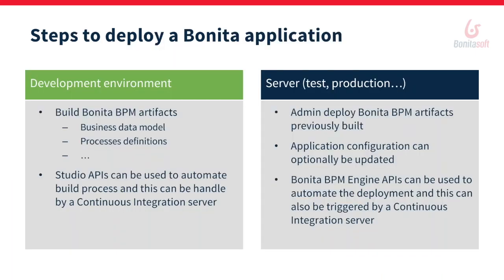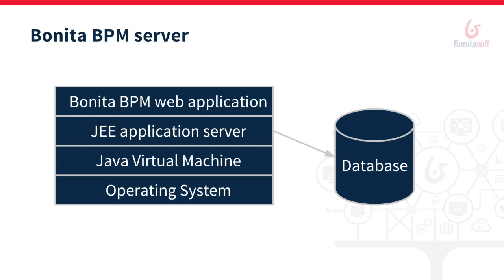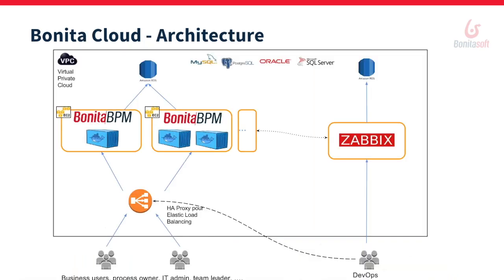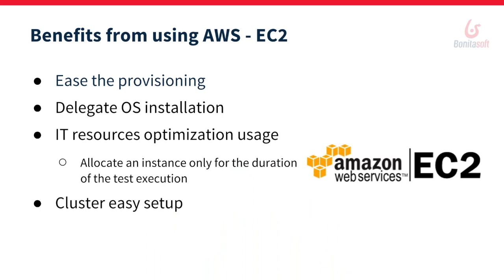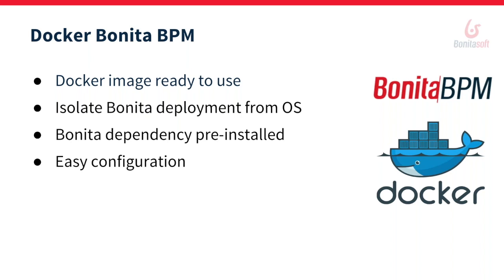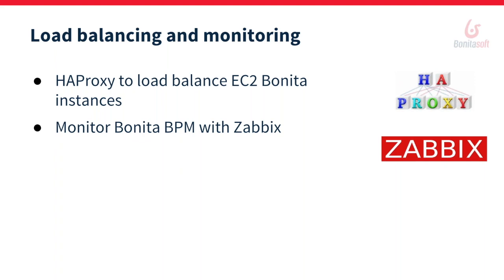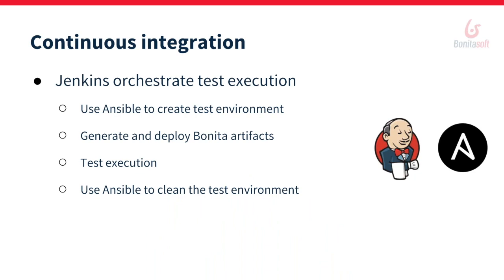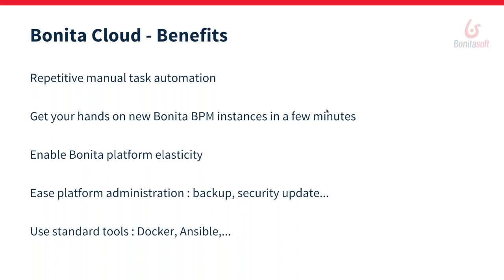Bonita on AWS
Cloud deployment offers many advantages, including easier provisioning, high availability, and low cost. Many industries have adopted cloud solutions to improve their agility and reactivity.

For a successful cloud deployment, it’s important to understand cloud-specific concepts and technologies and to understand its capabilities and limitations.

Bonitasoft is currently building solutions to facilitate using Bonita solutions as a service (SaaS).